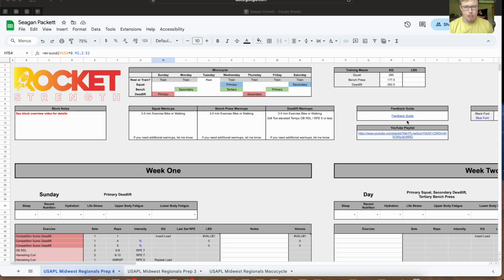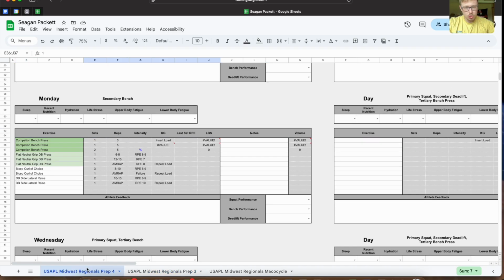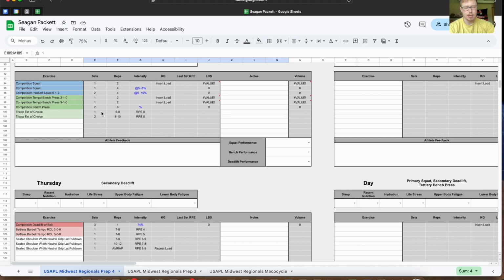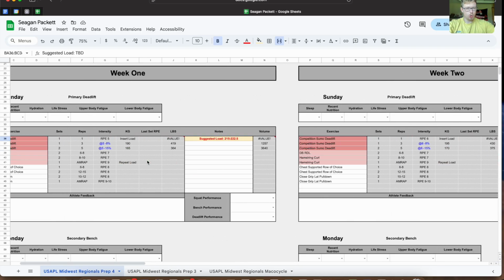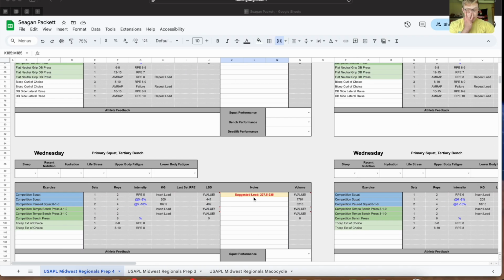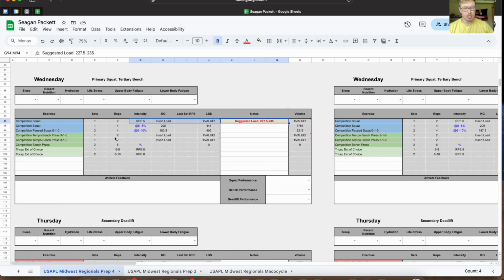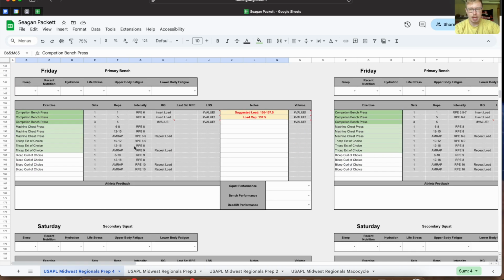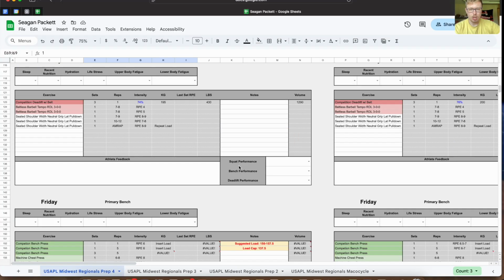Programming With Me - Episode 2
This video is the second in my series for Seagan’s meet prep into USAPL Midwest Regionals. In this video we cover where we are in the macrocycle, the kind of numbers we plan to pace for heading into the meet, and cover the programming adjustments I made from last block to this block.